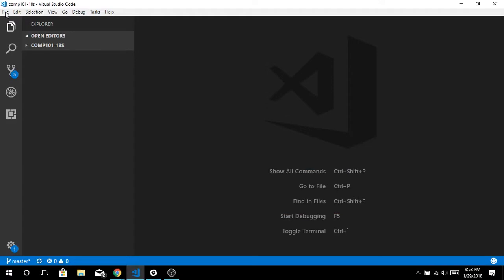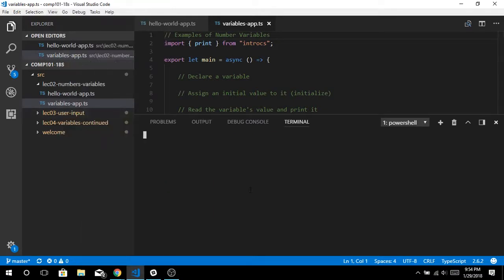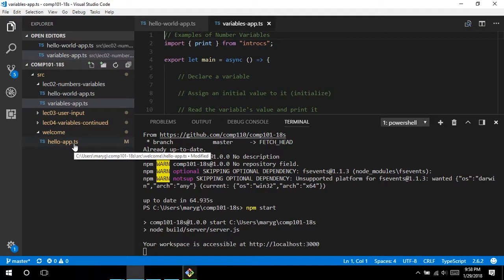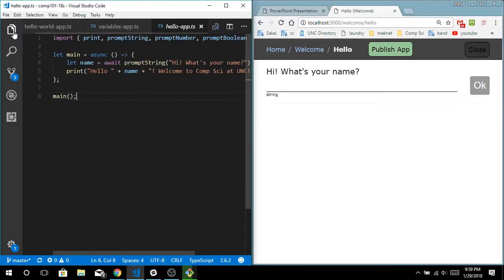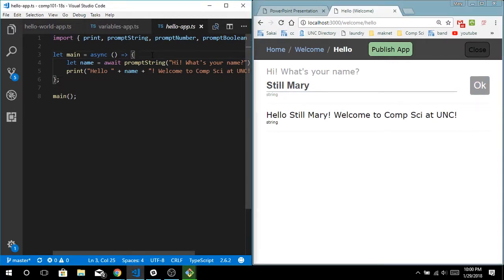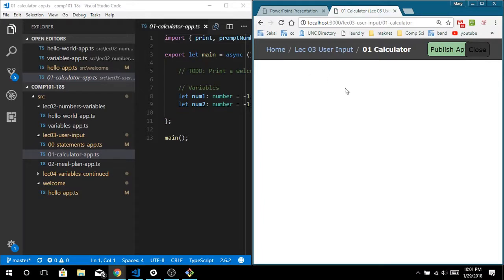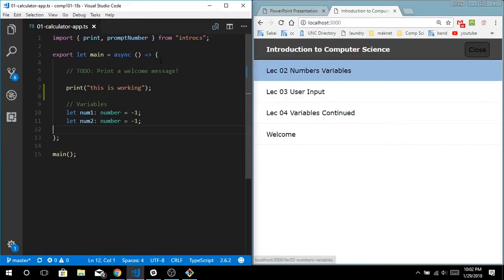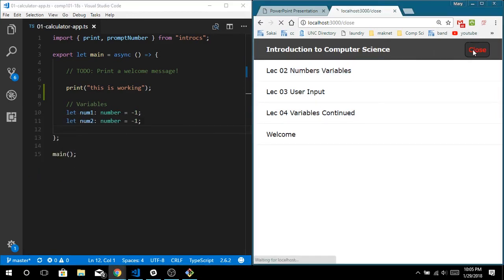Exploring VS Code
A quick run down of how to open your workspace, navigate between files, open your dev environment, and use your dev environment to run apps.